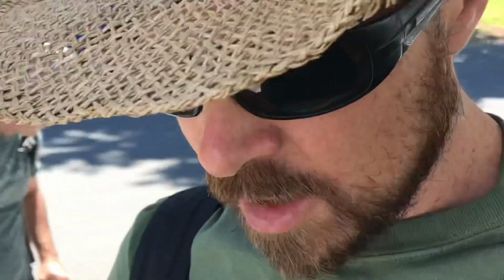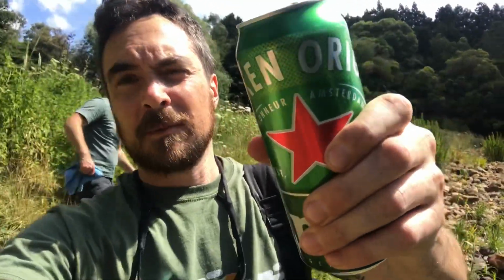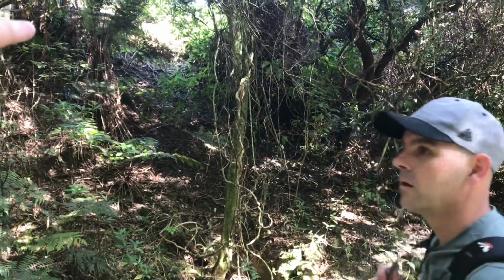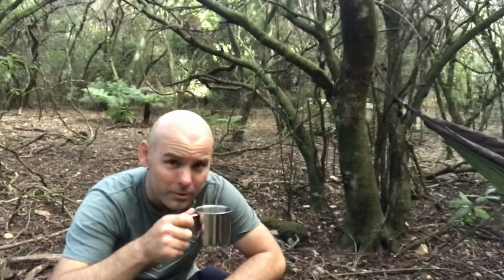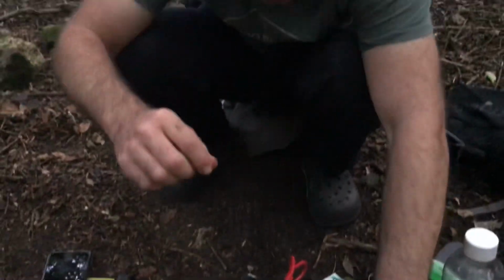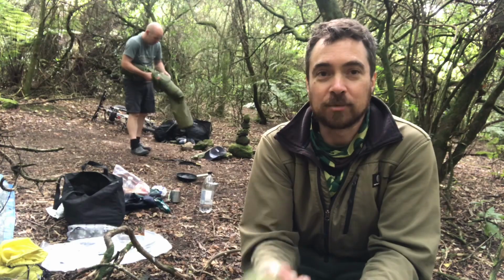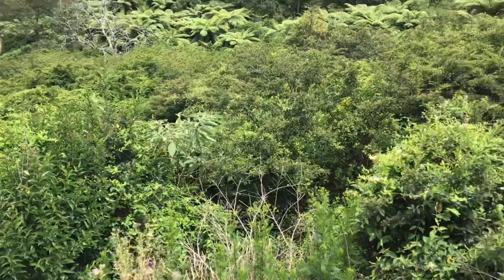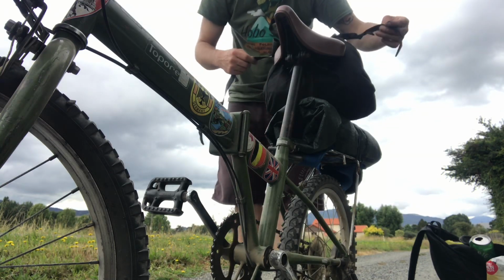Low budget folding bike tour - Survival bike wild camping New Zealand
Low budget survival bike camping in the New Zealand wilderness. We follow the Hauraki rail trail for a short overnight trip to test wild camping gear and push the limits of a low budget folding bike touring set up against a low budget mountain bike touring set up.

which is better? well a mountain bike is more suited to the uneven terrain of New Zealand cycle trails and the bigger wheels of a mountain bike make for smoother and faster riding. My folding bike set up in this trip performed well however and the wild camping gear held up great during this first test ride!

Best Budget Folding Bikes: (hobocyclist recommends buying second hand)

Zizzo Forte
Travel the world on a low budget.

Sleeping Bag
Camping Stove
Cooking Pot
Sleeping Mat
Bike Tools

You don't have to spend hundreds to get a folding bike that you can use for an international cycle tour. Second hand folding bikes can be excellent value if you are prepared to do any repairs yourself! Small repairs and replacing any worn out parts can be done with simple tools and these light weight bikes can be stored easily in a cupboard or under a bed.